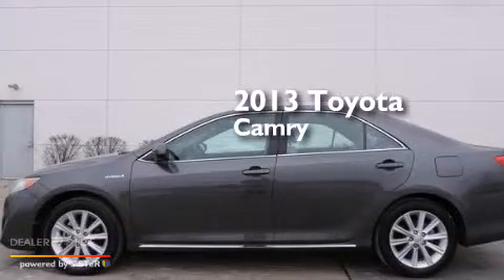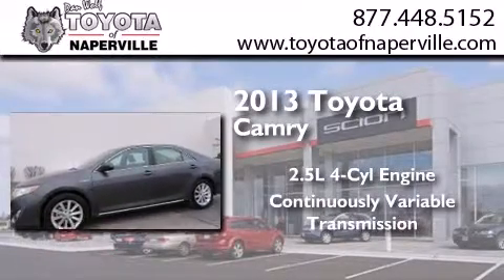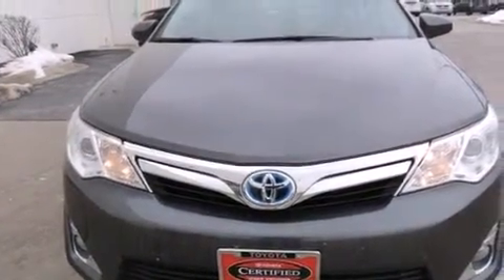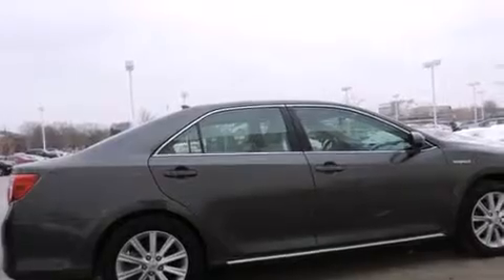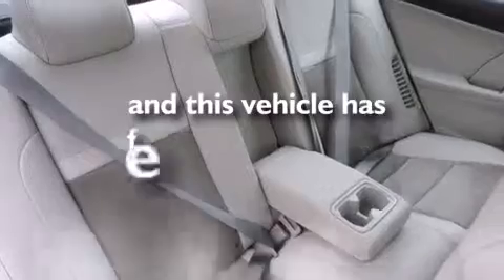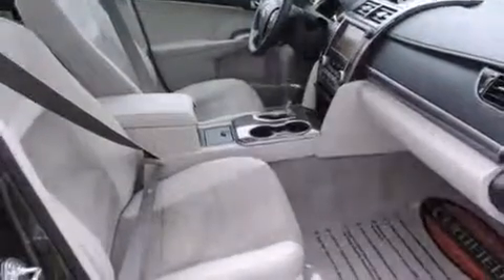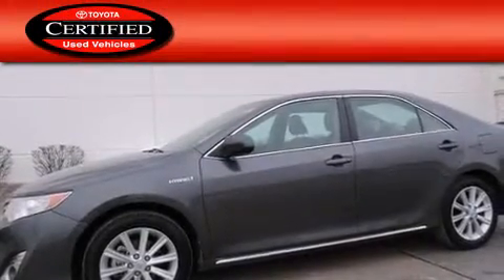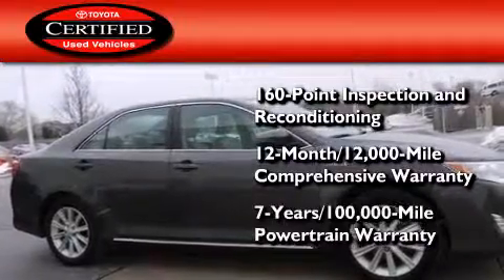Preowned 2013 Toyota Camry Napervillle IL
We have been honored to serve the Napervillle IL area , we promise that your experience at our dealership will exceed your expectations ! Year : 2013 Make : Toyota Model : Camry Engine : 2.5l i4 hybrid dohc Trans . Napervillle , IL 60540